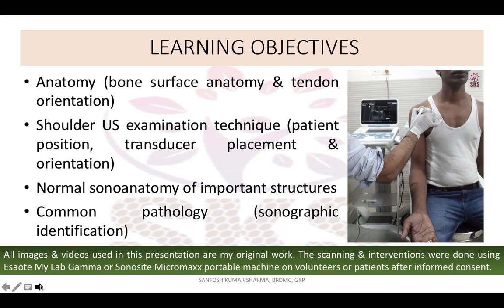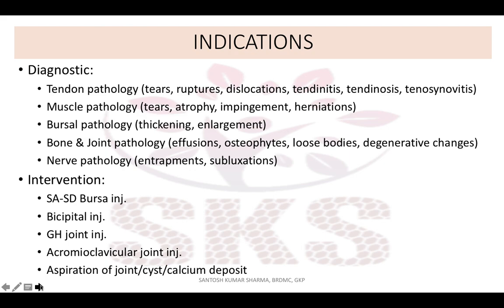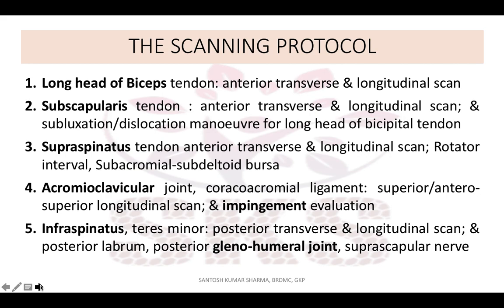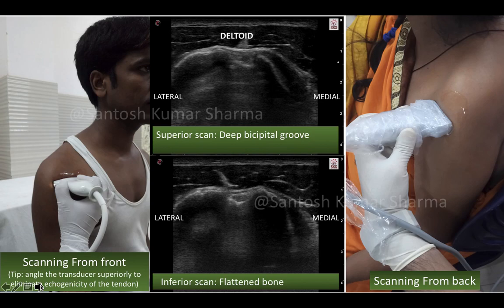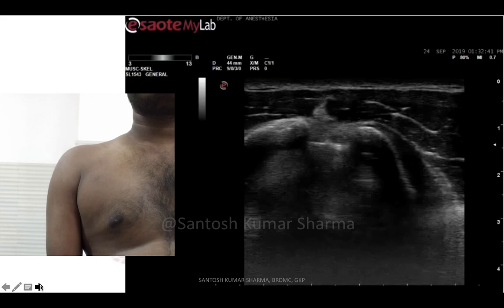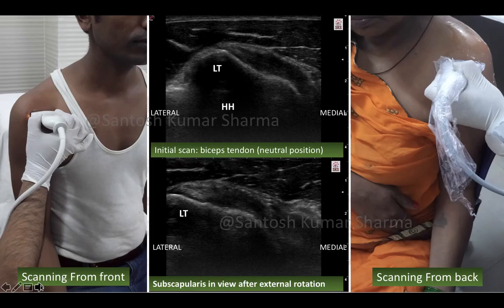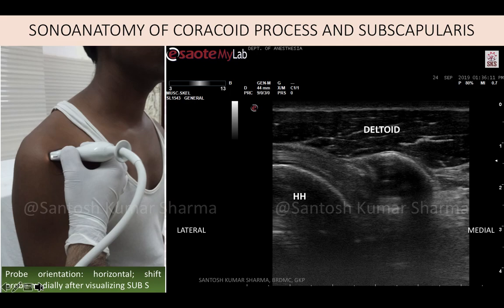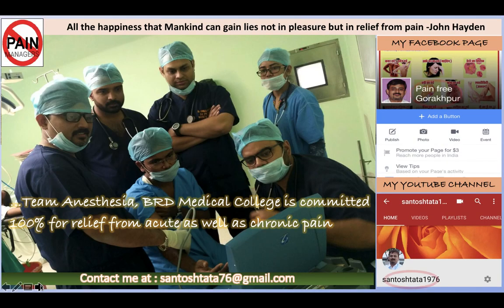ULTRASOUND OF SHOULDER (PART1)/SCANNING NORMAL SHOULDER/US GUIDED INJECTIONS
This video is a demonstration of ultrasound scanning of a normal shoulder. In this first part we discuss scanning technique of long head of biceps tendon and sub-scapularis muscle. This video shows how a patient's shoulder is examined in a systematic protocol, shows various probe orientations and the normal sono-anatomy of the structures. It is helpful for the pain physicians, anesthetists, orthopedicians and radiologists. Happy watching. Thank you very much.